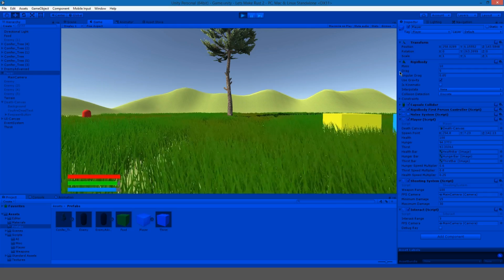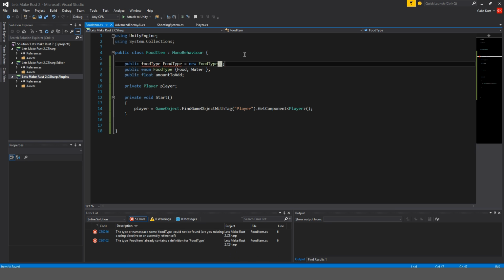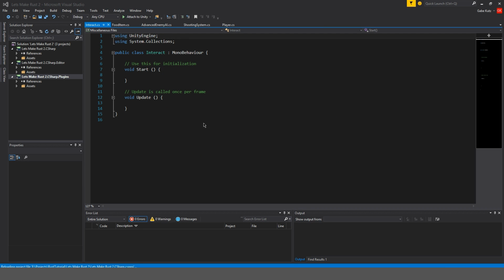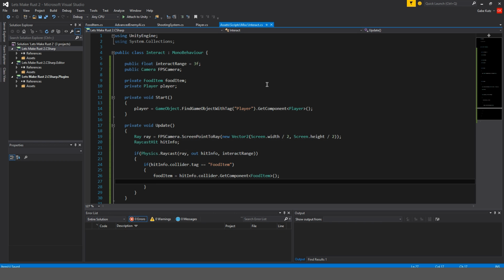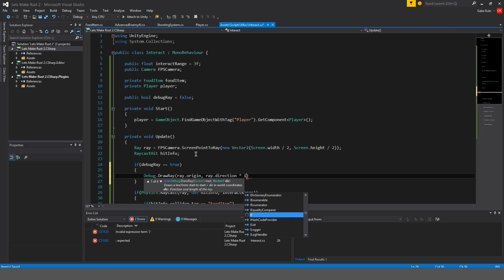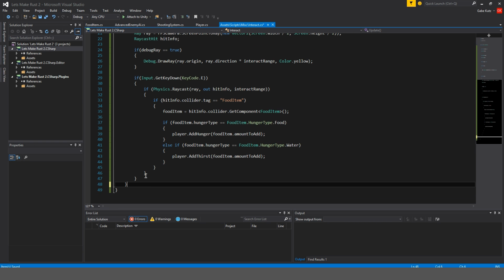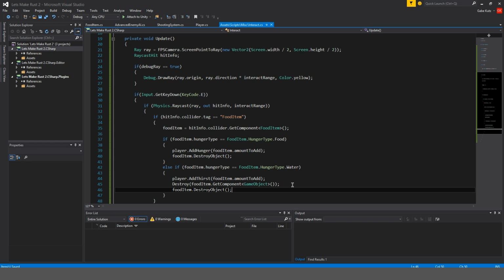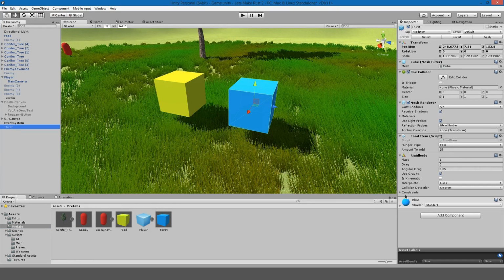(Old - Unity 5) Let's Make Rust! [Episode 08 - Making Food Items!]